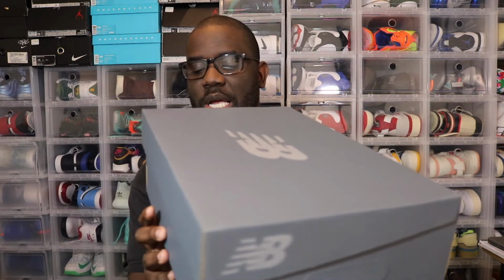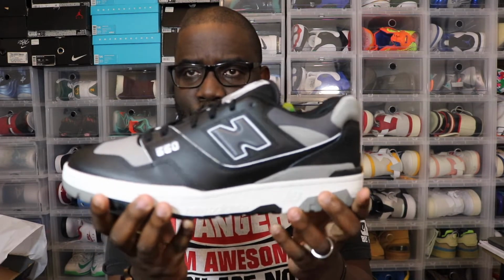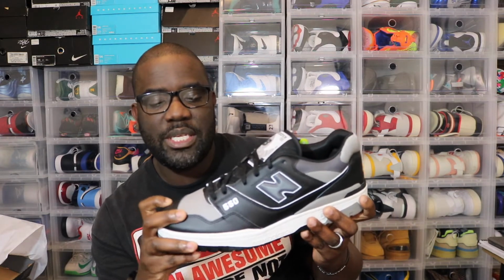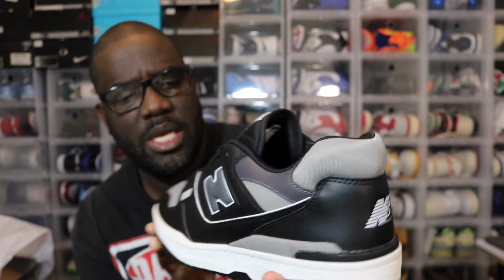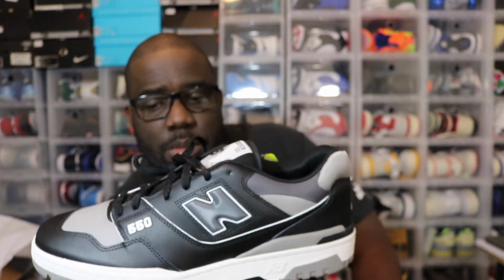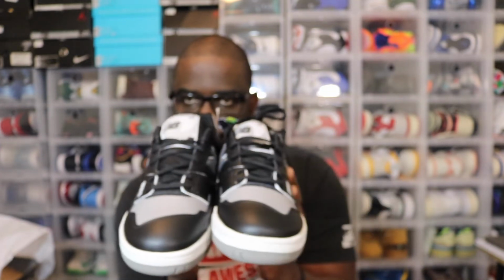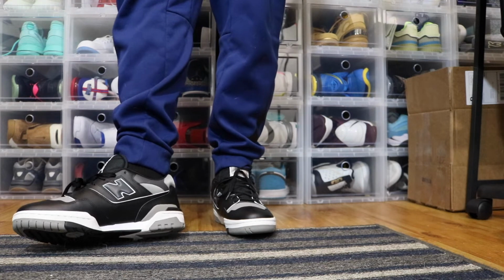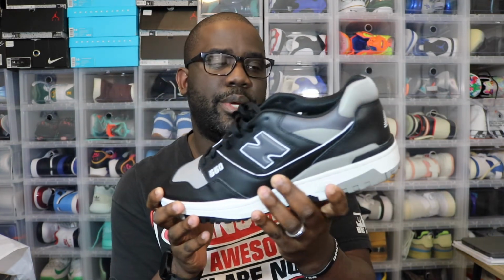New Balance 550 Shadow Review!!